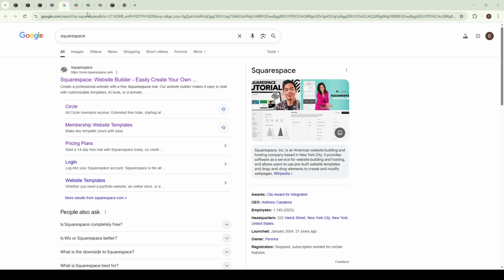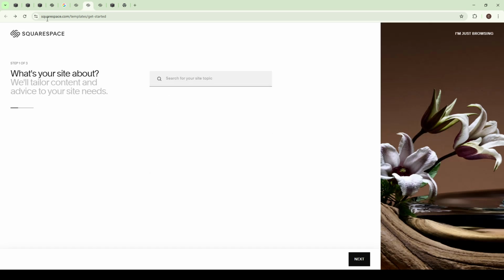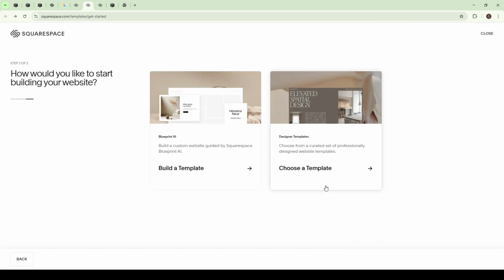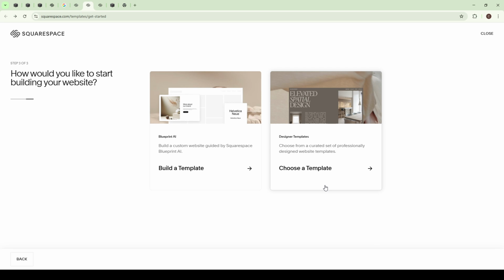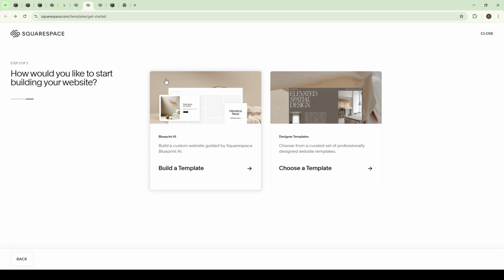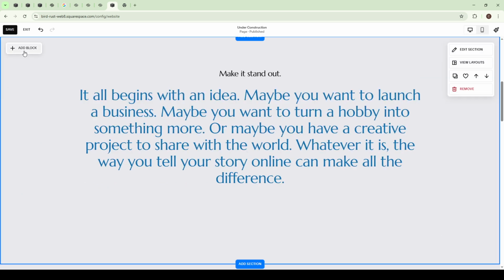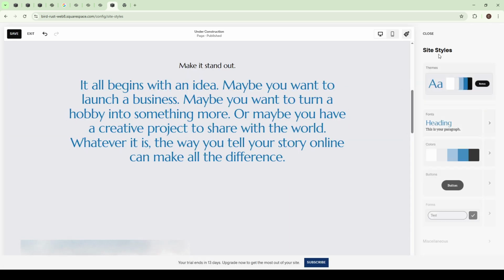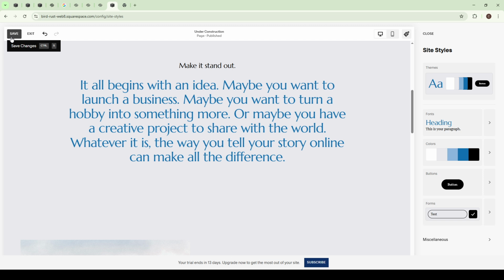How to Use Squarespace Website Builder [2026 Full Guide]